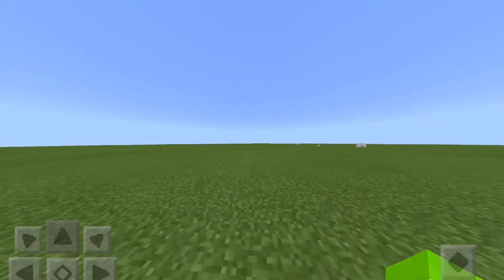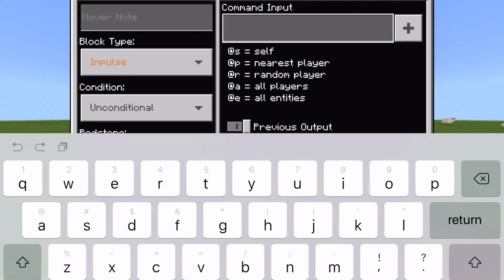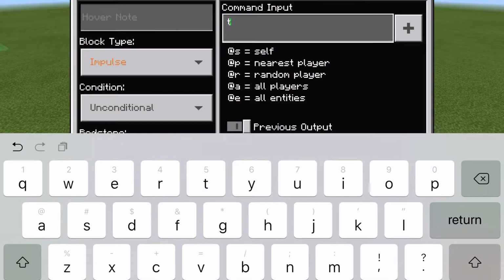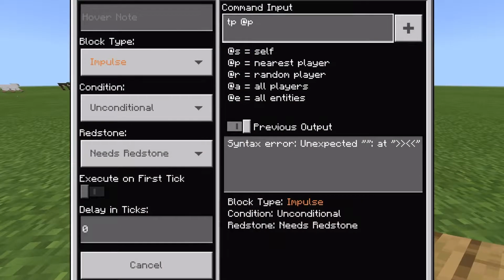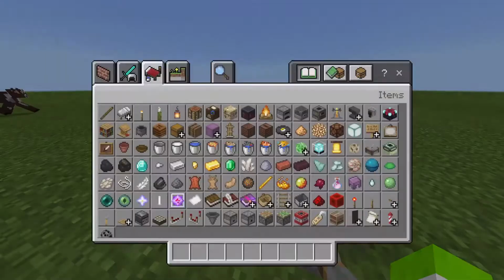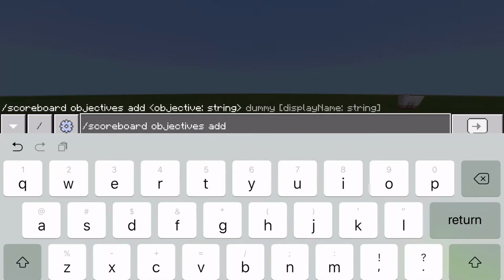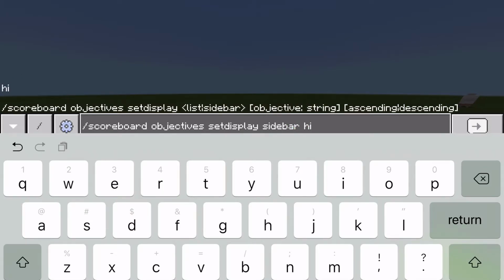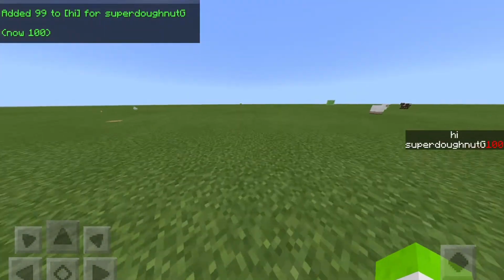Back to Basics Minecraft: Command Blocks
Today. we covered command blocks. We did teleport, give, clear and scoreboard.